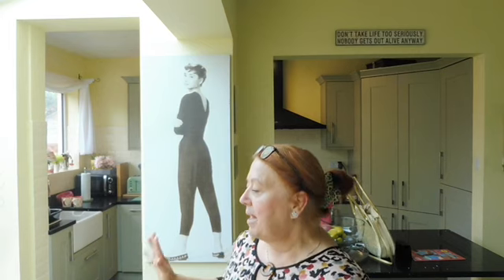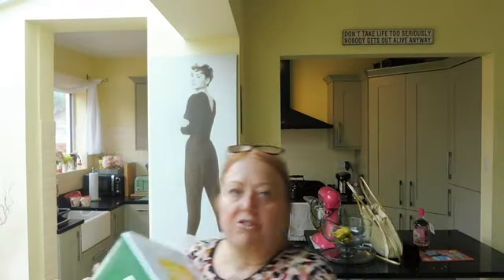New shopping haul - Lidl Food Warehouse Tesco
I started my Youtube Channel as I love to share my life skills and experience, including Beauty for the more mature beauties,  my love for my Family, Shopping, who doesn't love shopping!! Cooking, my next love Crafting and Travel.

Welcome to my new grocery shopping haul

Degusta Box first box for £7.99 see below

or quote LESLEYANNC-D5BF at checkout